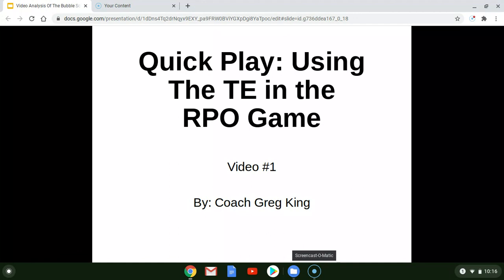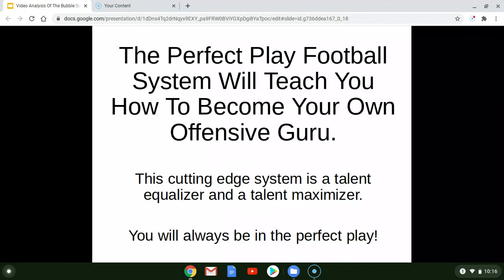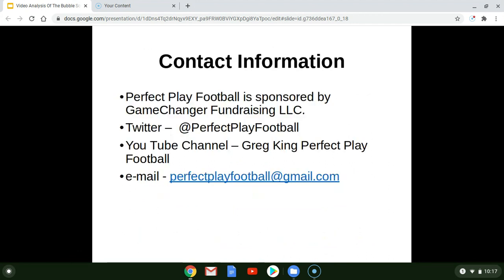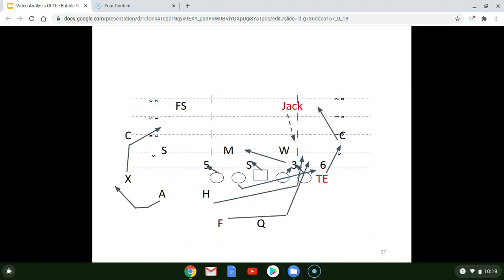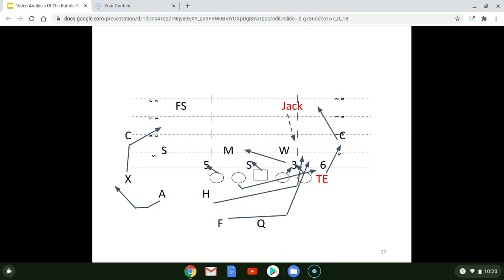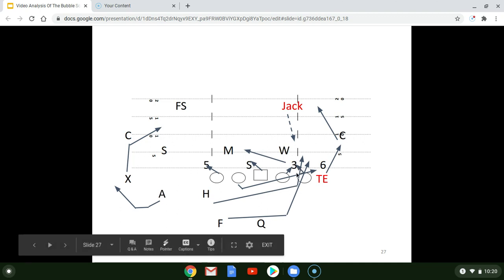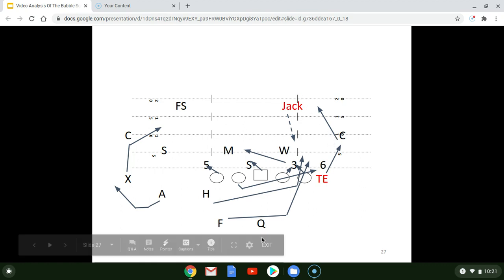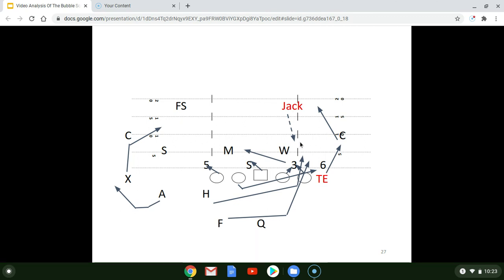Quick Play Video - Using The TE In The RPO Game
If you are looking for a concept to emphasize a talented TE, then this video is for you.  If you are looking for a way to attack a defense into the boundary and create an advantage for your offense, then this video is for you.  This video explains how to read the boundary safety (Jack) and create the perfect play for your players to be successful.